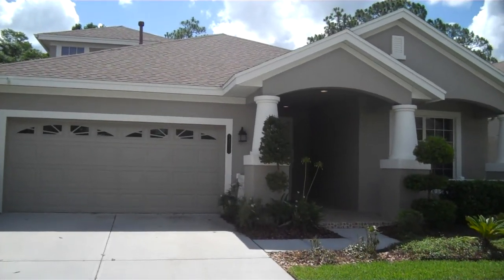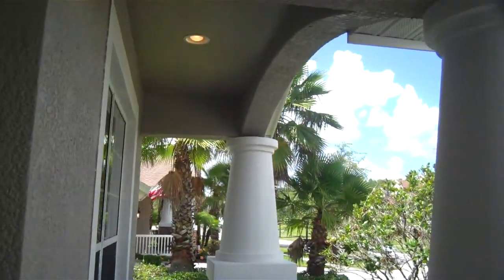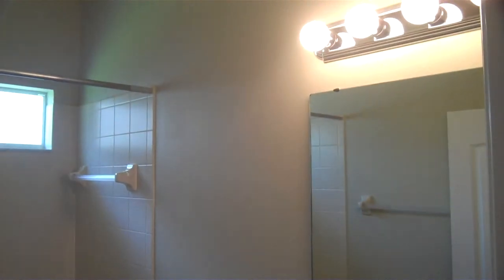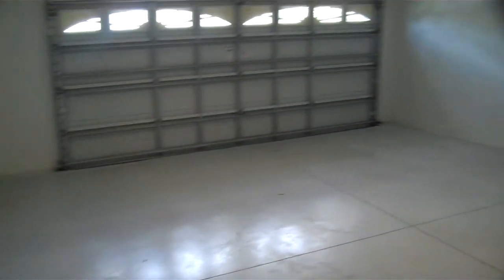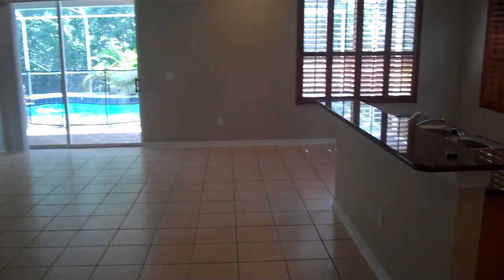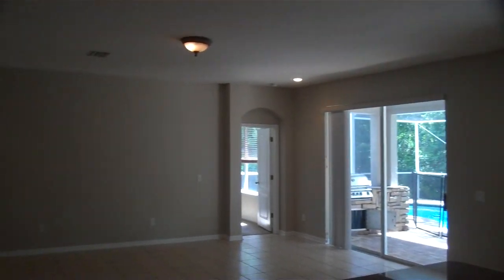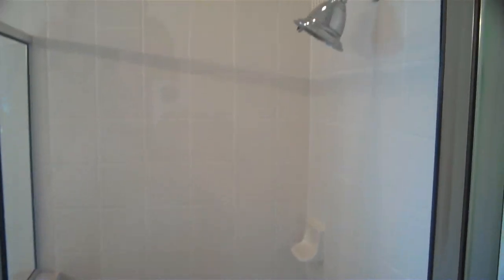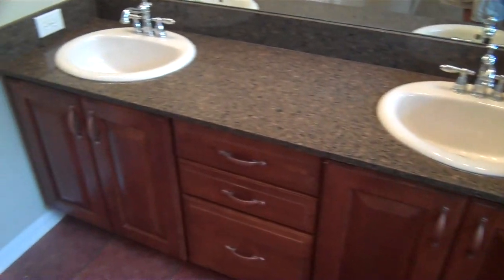New Tampa: 2739 sq. ft. 4/2 Home at 20028 Heritage Point Dr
Very modern 4 BR 2BA Pool home in Gated community is now available. This home has beautiful landscaping, new paint through out, new appliances, First floor master bedroom has 2 large walk in closets, a garden tub and a separate shower. This home has a sparkling pool with child safety net, fenced yard and no back neighbors. There is a large stone outdoor grill that is perfect for entertaining. This home also has an upstairs loft that could easily be used as a fifth bedroom or a very large office. 20028 Heritage Point Dr., Tampa, FL 33647. NEED PROPERTY MANAGEMENT?